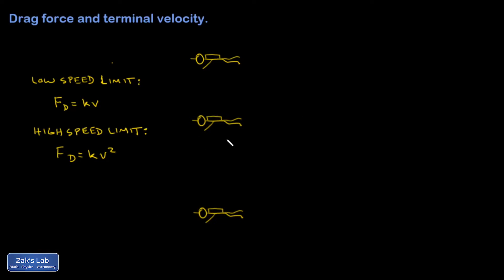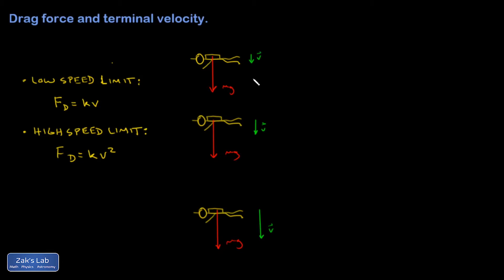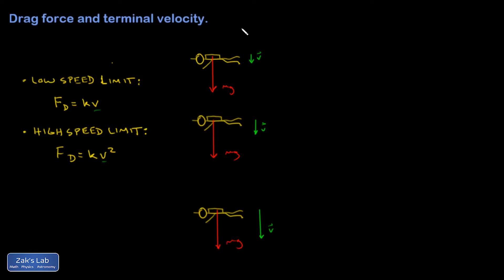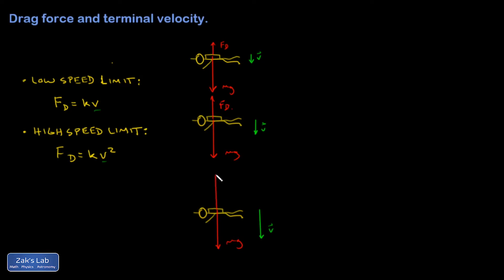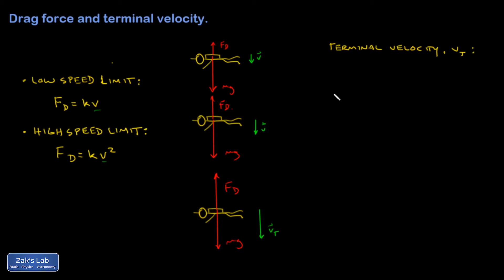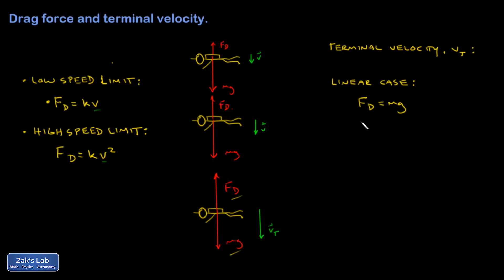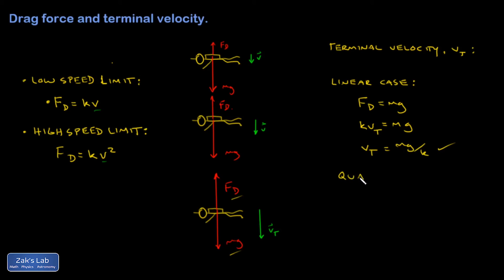Introduction to terminal velocity for linear and quadratic drag.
Intro terminal velocity for different drag models.